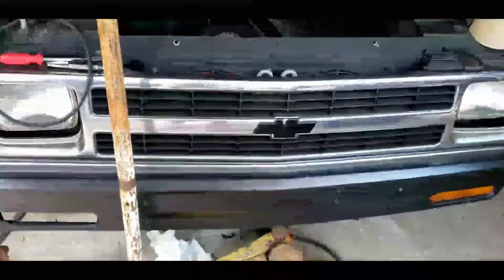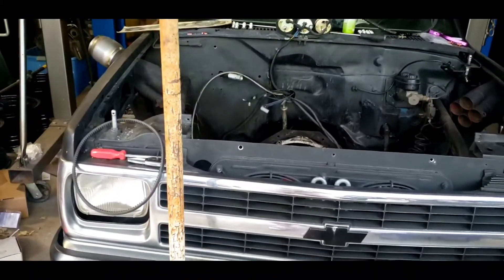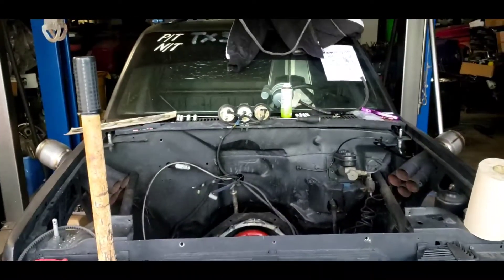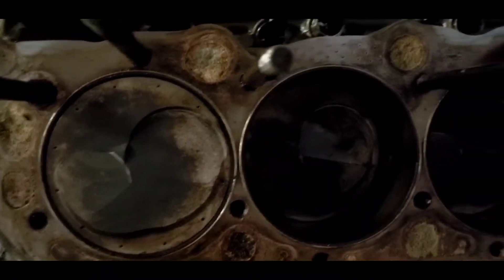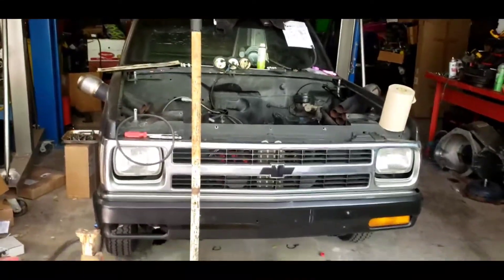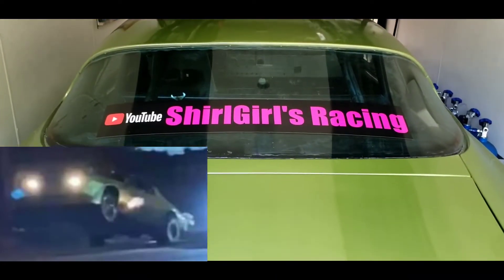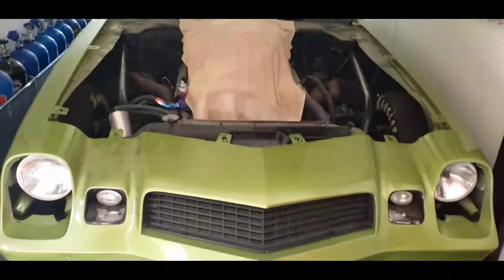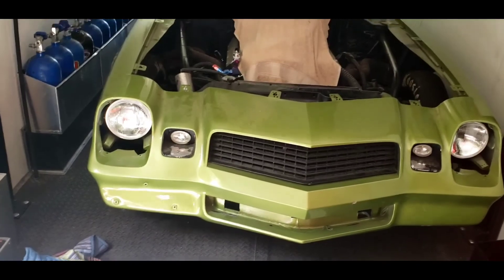S10 RECAP | ISSUES WE FOUND| 79 CAMARO & STACKER TOUR | GETTING READY FOR A NO PREP RACE IN GEORGIA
I will show you hubby's car he will be racing at the purge NO PREP in Georgia next week.